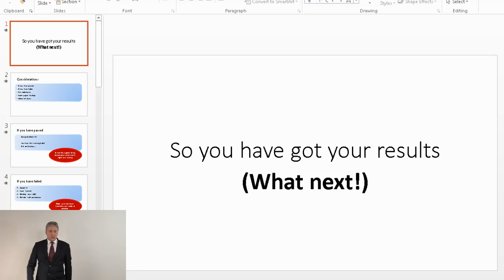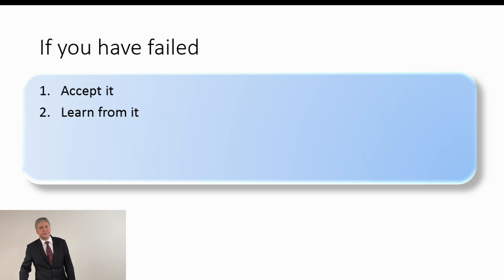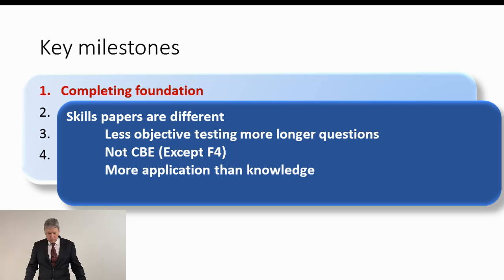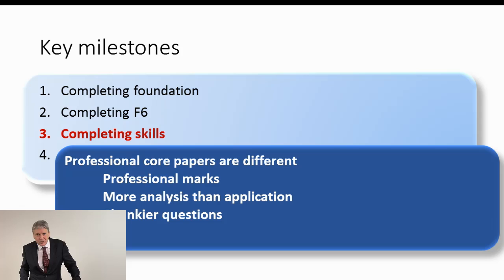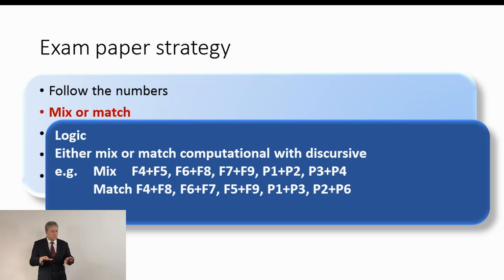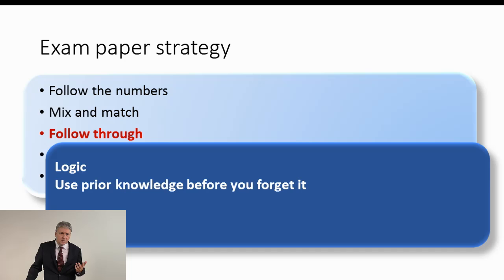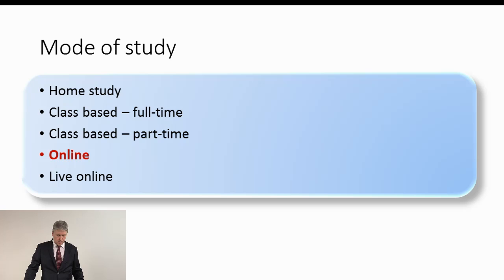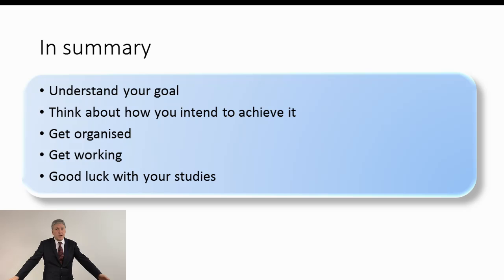ACCA advice after exam results with Rob Sowerby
Rob is LSBF’S Director of Professional School, he has taught professional and masters courses for over 20 years and he has gained an excellent reputation for his accessible, entertaining and motivational tuition. This video focuses on advice after ACCA exam results.